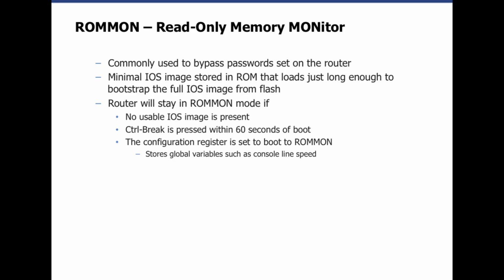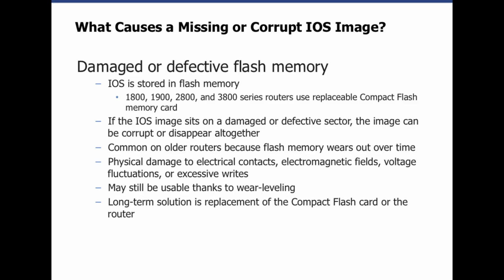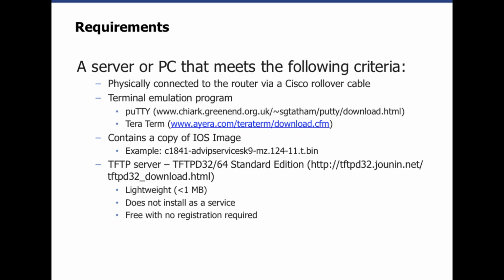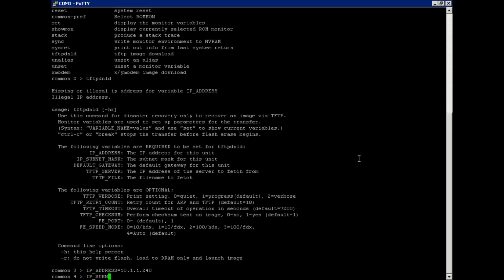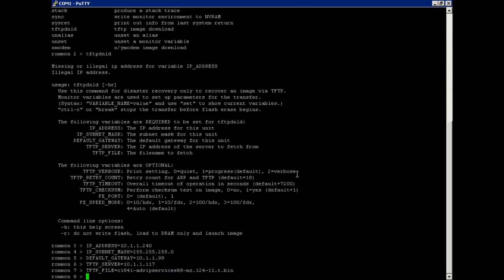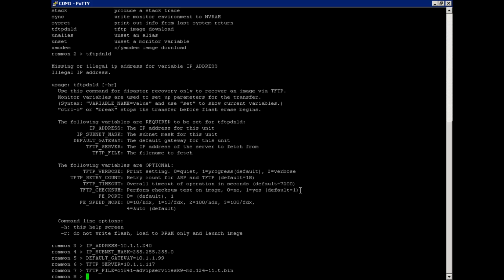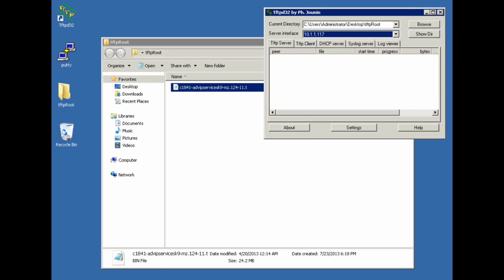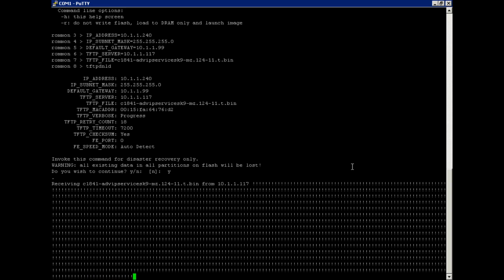Recovering From a Missing or Corrupt Cisco IOS Image Using ROMMON